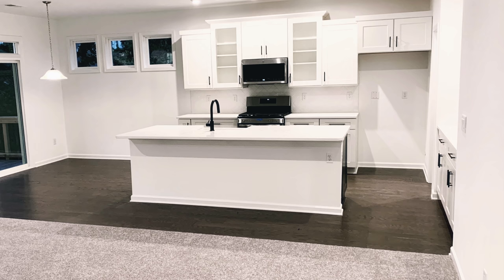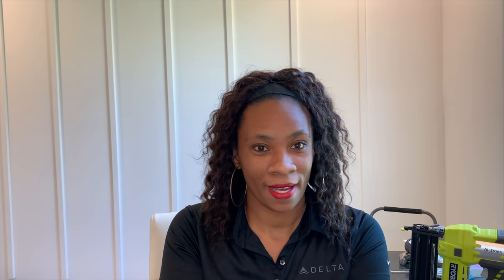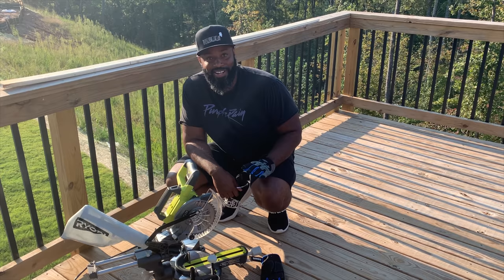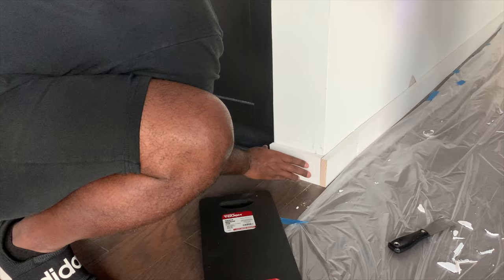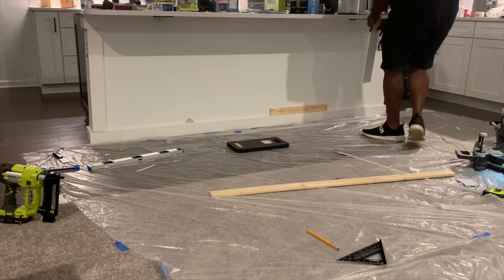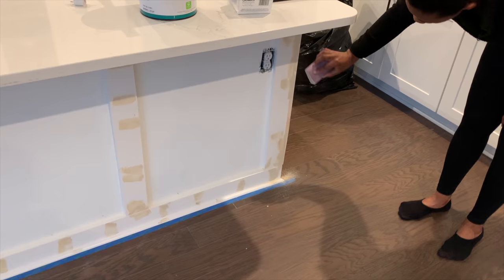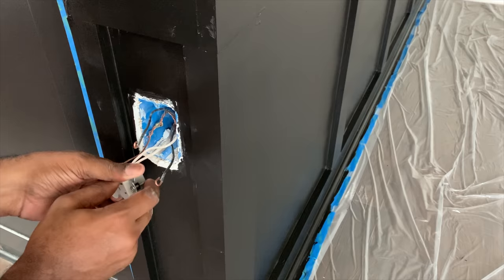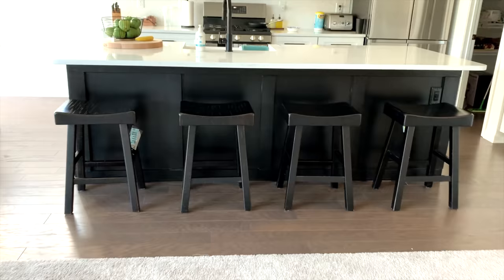DIY Kitchen Island Build | Board and Batten Upgrade - Fischer Homes New Build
DIY Kitchen Island Build | Board and Batten Upgrade - Fischer Home New Build

Hey Guys,

This is our very first DIY and I'm obsessed now lol. I think Matt is over my projects but a new home is never complete without your own personal touch, so we decided to make our entire kitchen island BLACK! When I walk into our kitchen now a sense of pride comes over me. I hope you guys enjoy the vlog this week and remember this is not a tutorial just simply an inspo video to get your design juices flowing.

Bye Guys!

*PrimeLinx1 in. x 4 in. x 8 ft. Radiata Pine Finger Joint Primed Board

*Trim Board Primed Finger-Joint (Common: 1 in. x 2 in. x 8 ft.; Actual: .719 in. x 1.5 in. x 96 in.)

*RYOBI7-1/4 in. Compound Sliding Miter Saw

*Estwing10 in. Pro-Claw Moulding Puller

*RYOBIONE+ 18V Cordless AirStrike 18-Gauge Brad Nailer with Sample Nails, (1) 4.0 Ah Battery and Charger

*DEWALT
1-3/4 in. x 18-Gauge Brad Nails (2500 per Pack)

*HART 24-inch Aluminum I-Beam Level with Top-Read Window

*Hyper Tough Super Soft Safety Black Kneeler Pad

*DAP Plastic Wood Latex Based Wood Filler, Natural, 16 oz

*DAP
Alex Fast Dry 10.1 oz. White Acrylic Latex Plus Silicone Caulk

Follow along on our new home journey with Fischer Homes. We built the Calvin floor plan on a finished basement with Fischer Homes.